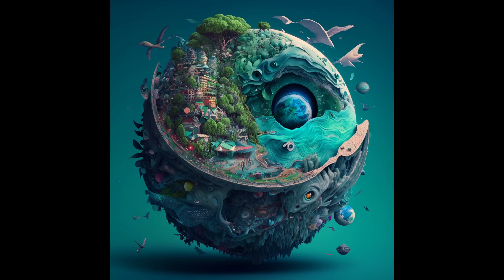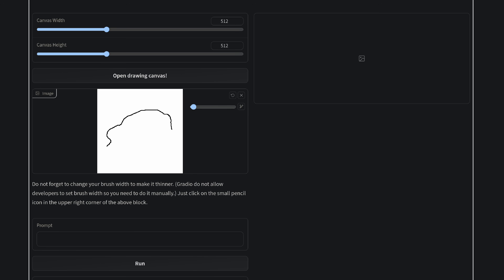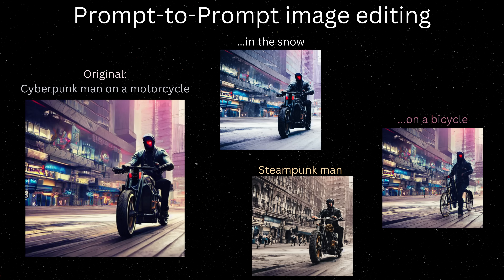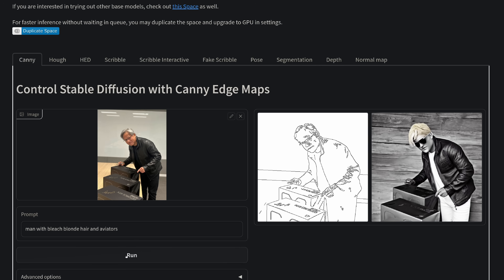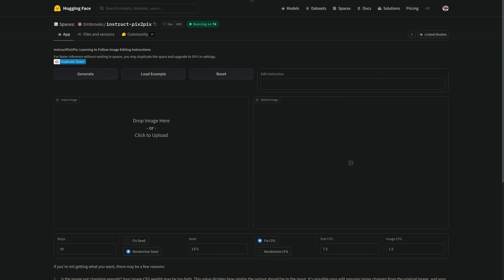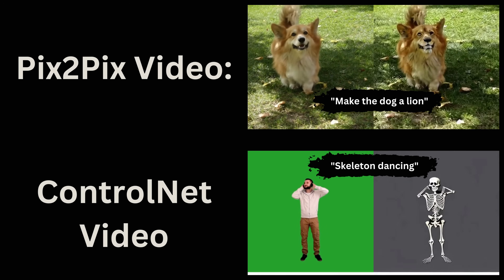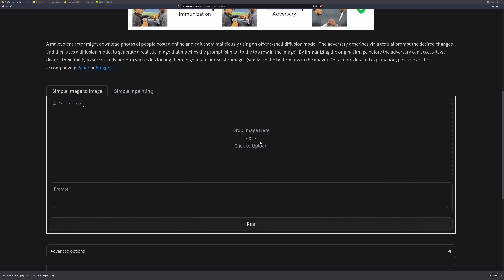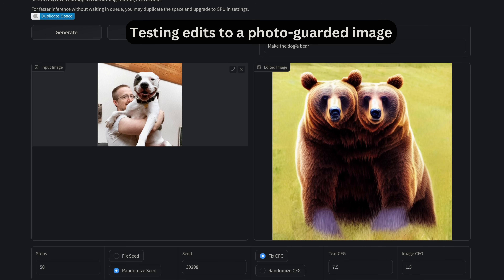Image Editing A.I.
Checking out some of the latest A.I. Photo and Video editing software available on HuggingFace.